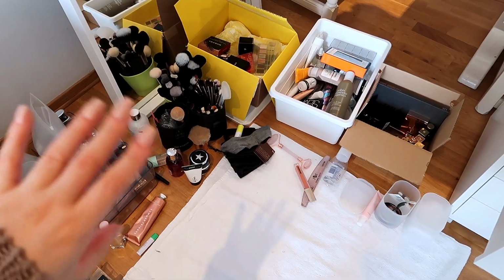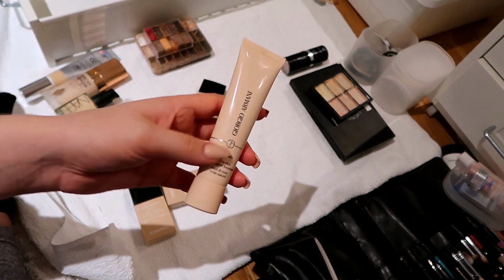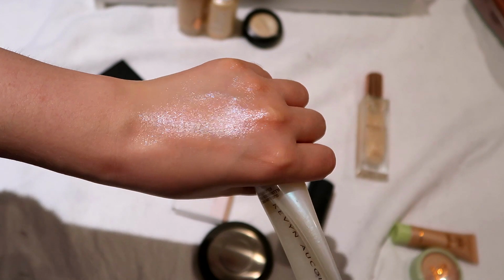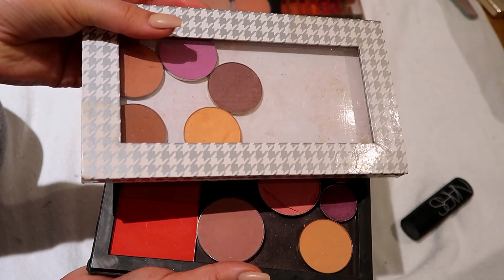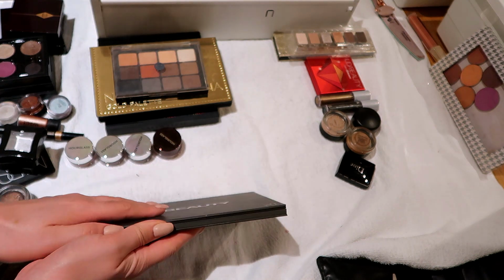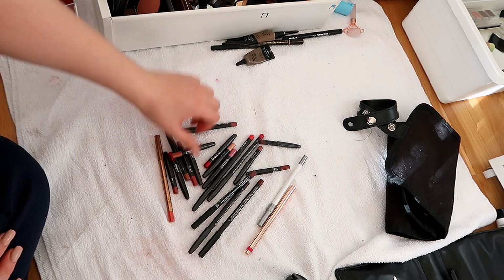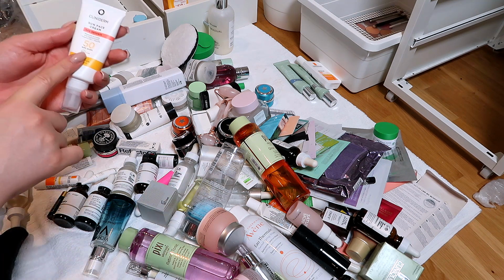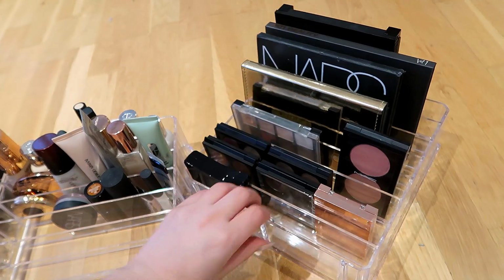MAKEUP COLLECTION DECLUTTER // Am I finally getting a minimal makeup & skincare collection?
I finally did a proper declutter and clear out of my *entire* makeup and skincare collection, and I feel so happy 😁 I get such a feeling of peace when I declutter and organize, so even though this took me several days and was a little exhausting, it felt so good! While I can't say it's totally minimal yet, I am so pleased with everything I could get rid of and feel much better with an - at least a lot more minimal - collection.

These are the acrylic makeup organizers I bought
 (I have already ordered 5 more, my beauty space is going to be so bomb!)